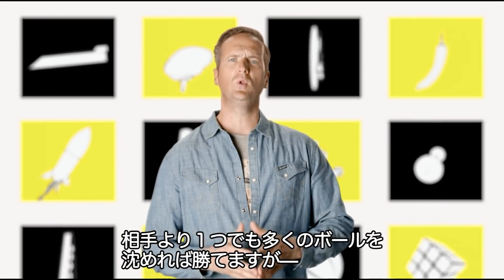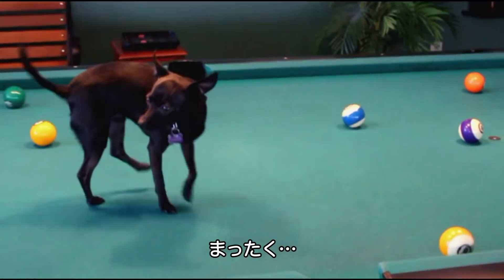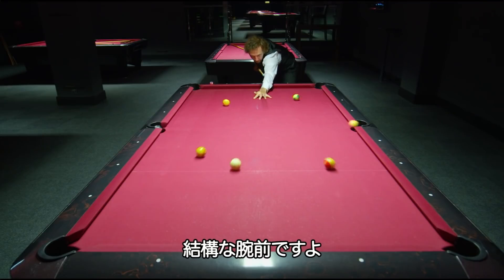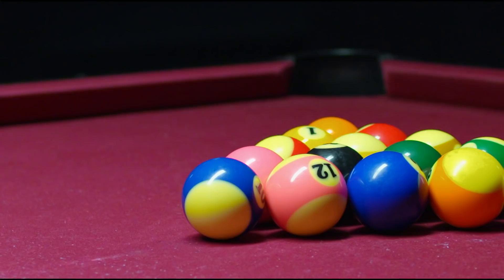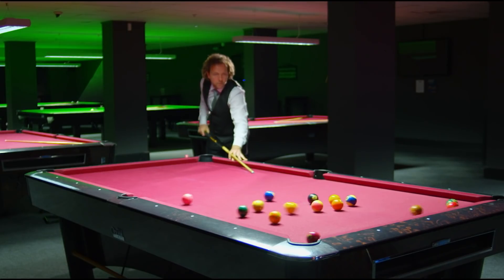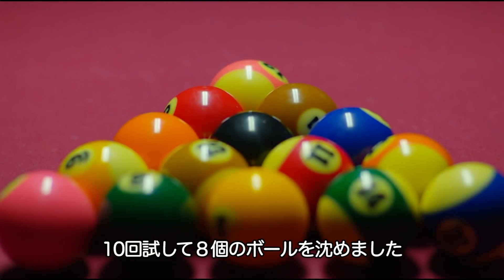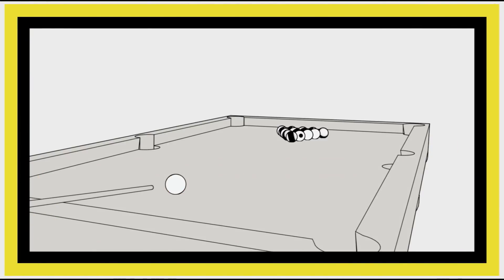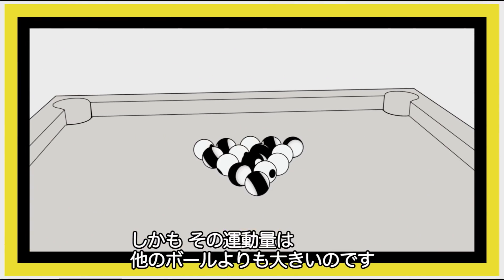より多くの球を落とせるブレイクショットは？ | ナショジオ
ビリヤードのブレイクショットでより多くの球を落とす方法があると知っていましたか？ビリヤードで3度ヨーロッパ王者に輝いたリコディクス先生に、その秘訣を聞いてみましょう。